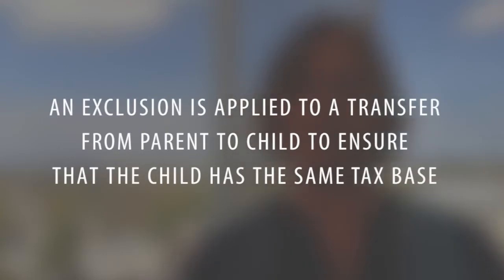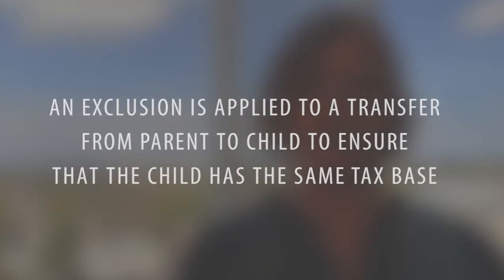Southern California Real Estate: Property Transfers Explained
Sometimes, parents choose to transfer their property to their children before passing, rather than leaving the property in a trust. There are some tax benefits to doing this, but how does it work? Today, I would like to explain this process, as well as its alternatives. To learn more, watch this short video.

Melinda Elmer
The Elmer Team
66621 E. Pacific Coast Highway
STE 150